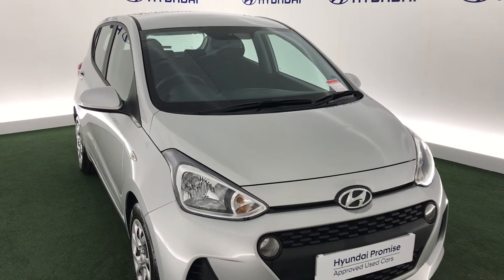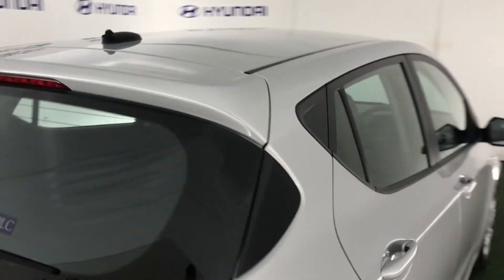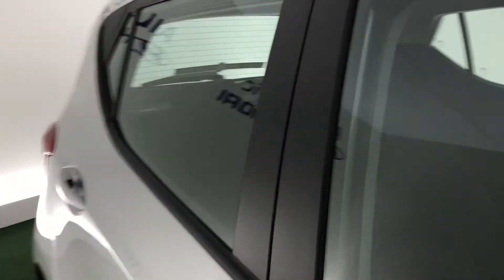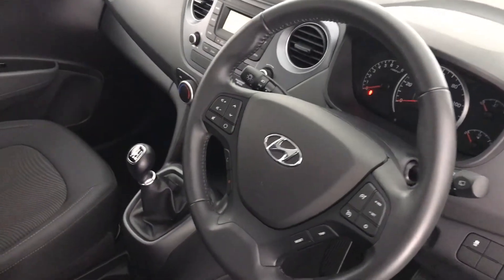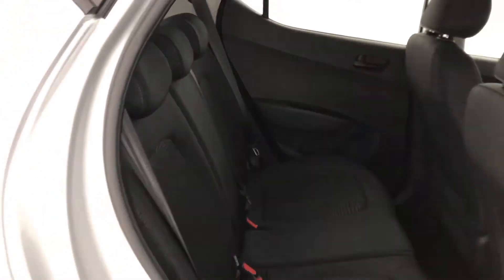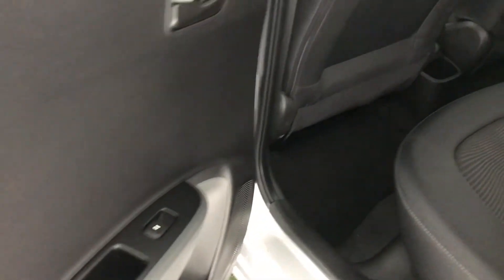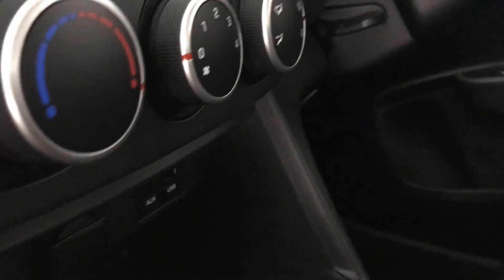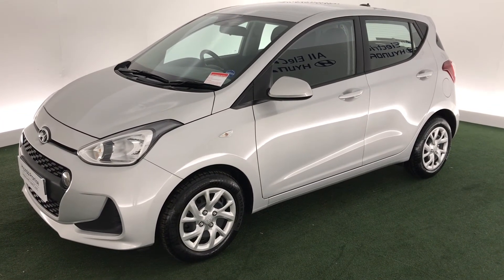2019(19) Hyundai i10 1.0 SE 5dr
Registration EP19XYW
Mileage 9,013 miles
Exterior Colour Sleek Silver
Engine Size 1 l
Fuel Type Petrol
Transmission Manual